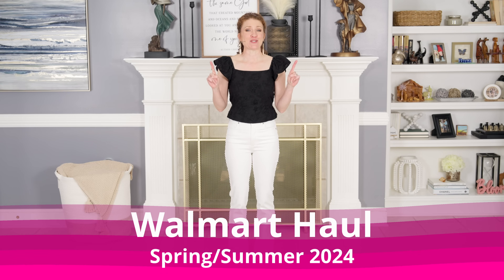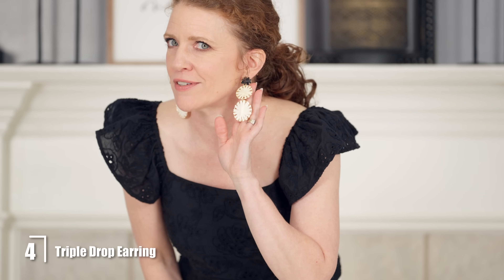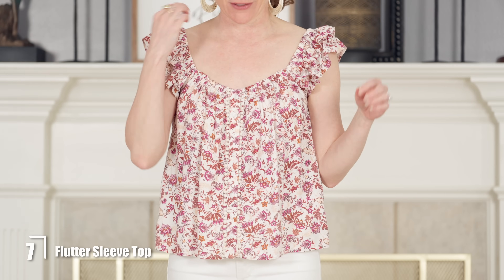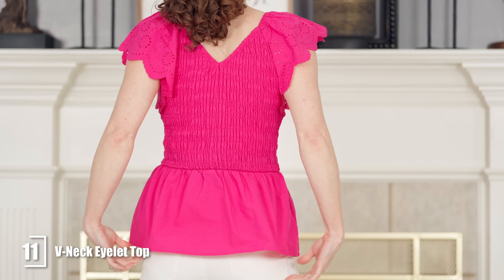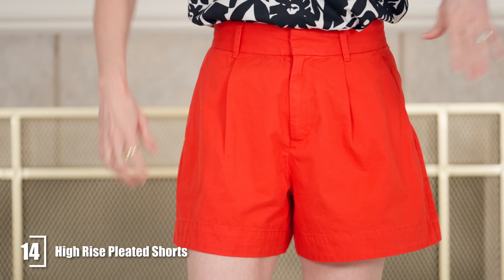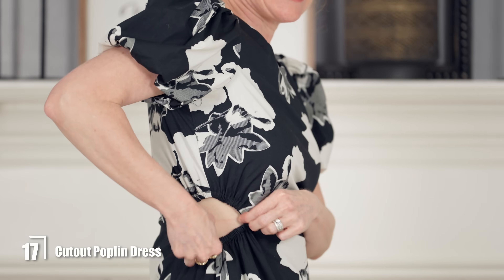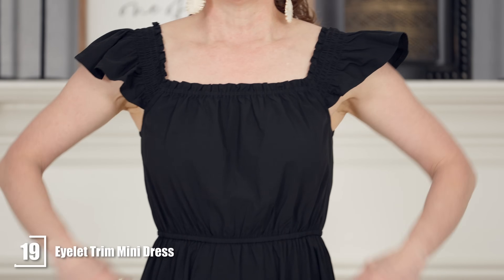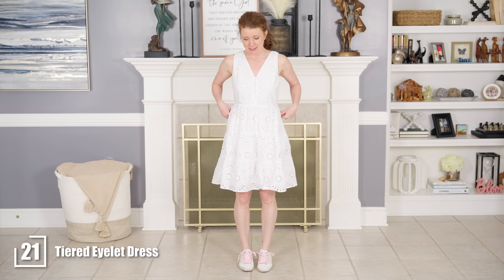20 MIND BLOWING Summer Fashion Finds From Walmart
20 MIND BLOWING Summer Fashion Finds From Walmart

Walmart did it again and created some amazing pieces for summer that are on trend and great quality!

Measurements: I am 5’4” and wear sizes 0, XS, 25. I sometimes can wear petite pants, dresses and skirts.

00:00 - Intro

00:11 - Ruffle Sleeve Top
Size XS TTS

00:39 - Slim Straight Jeans
Size 0 TTS

01:23 - Black Strappy Sandal

01:41 - Triple Drop Earring

02:01 - Luna Crochet Cami
Size XS TTS

02:30 - Pink Cami Size in Description
Size XS TTS

02:52 - Denim Jacket
Size XS TTS

03:17 - Flutter Sleeve Top
Size XS TTS

03:52 - Raffia Flat Sandal

04:01 - Raffia Hoop Earring

04:14 - Puff Sleeve Top
Size XS, Runs A Little Big

04:50 - V-Neck Eyelet Top
Size XS TTS

05:30 - NORDSTROM Mesh Mary Jane

05:56 - Round Neck Top
Size XS Runs A Little Large

06:04 - Walmart Haul - Free Assembly Link

06:31 - High Rise Pleated Shorts
Size 2 , Sized Up One Size

07:17 - Crochet Knit Tank
Size XS TTS

07:59 - Pleated Skort
Size XS TTS

08:23 - Cutout Poplin Dress
Size XS TTS

09:11 - Flutter Sleeve Mini Dress
Size XS TTS

09:55 - Eyelet Trim Mini Dress
Size XS TTS

10:39 - Eyelet Halter Midi Dress
XS Runs Large

11:32 - Tiered Eyelet Dress

12:16 - Outro